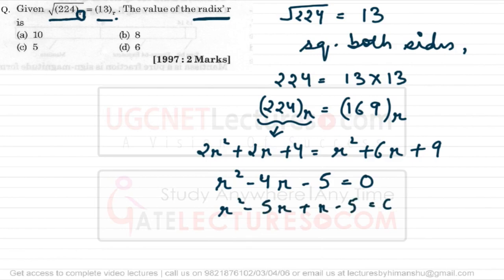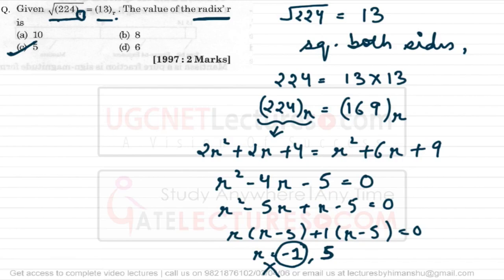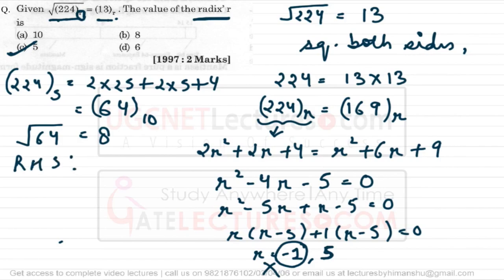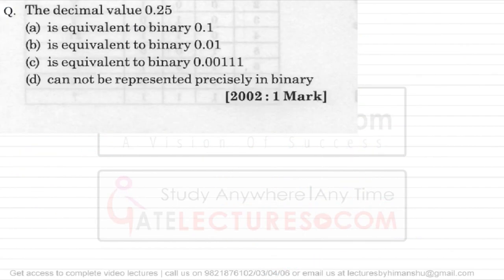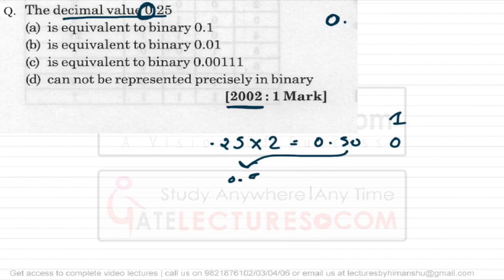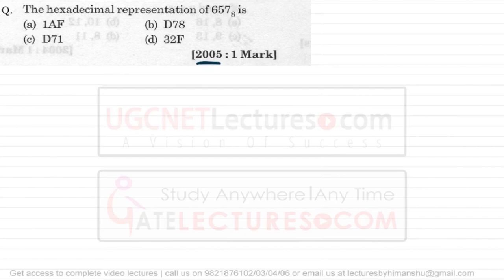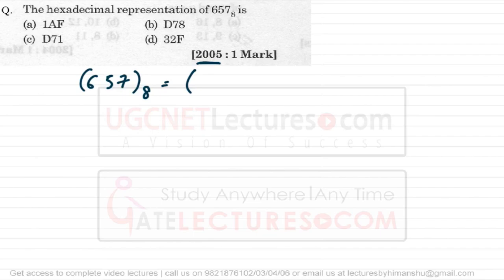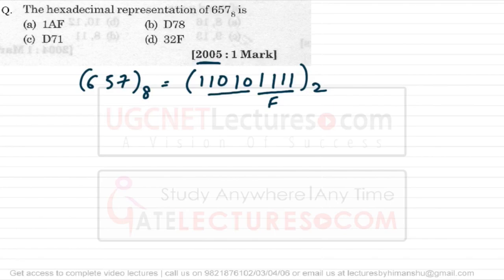Digital Logic - Number System - 06 Previous Year GATE problems on Conversion of Number System